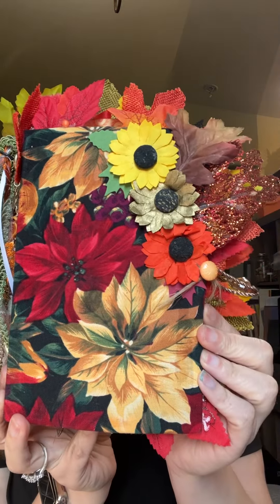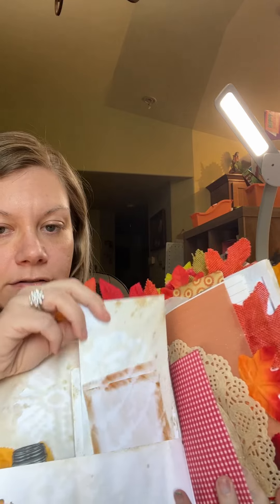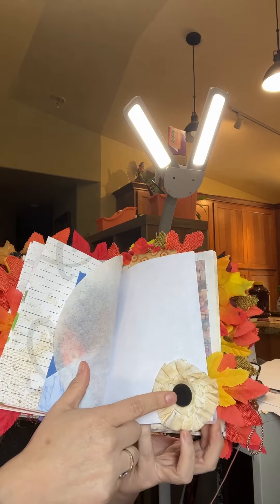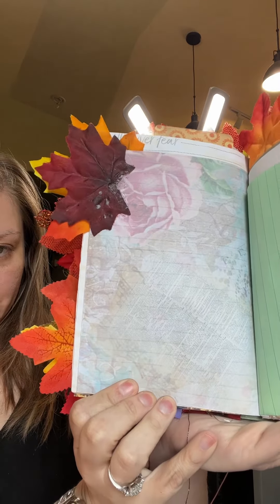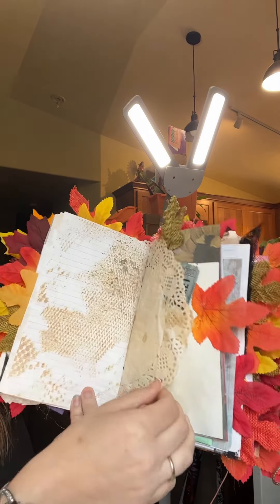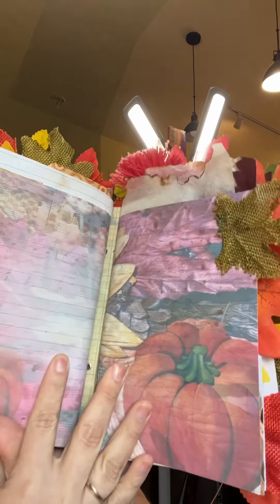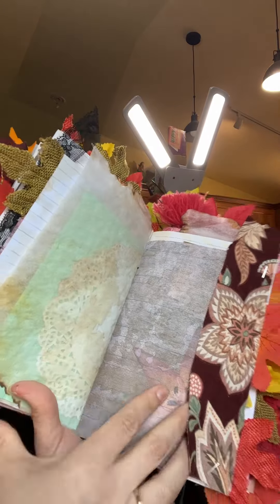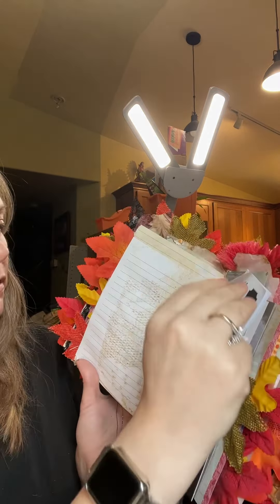Fall Junkie Journal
A video of my first Fall Journal, I love it turned out so beautiful.